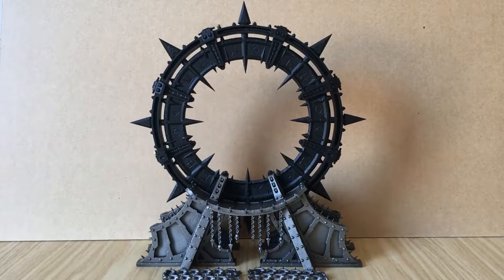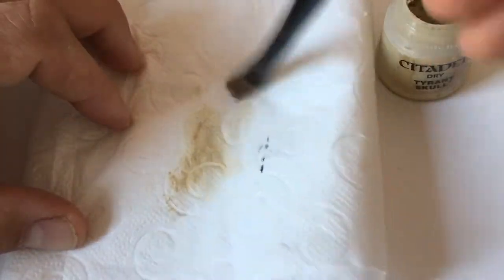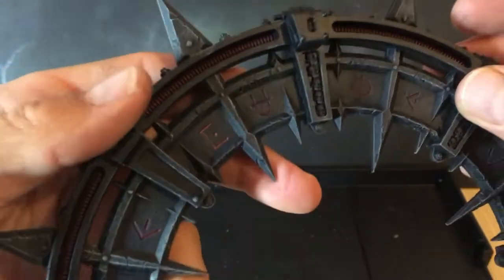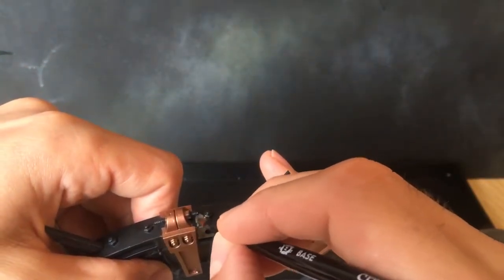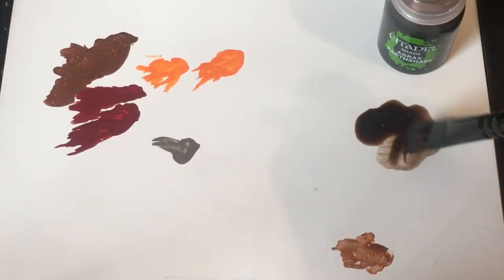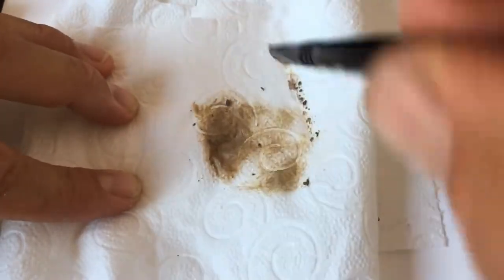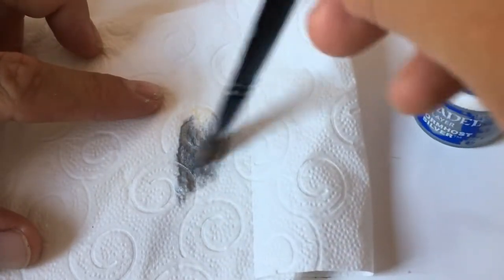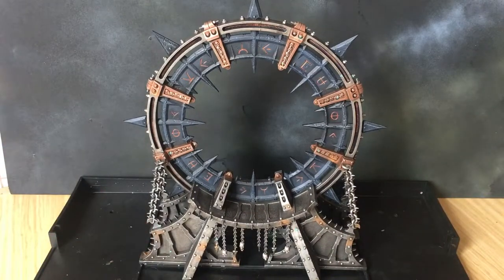Let's Paint Noctolith Crown - Warhammer 40,000 Chaos Spacemarines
Hey everyone thanks for joining me for this Let'sPaint step by step.
In this video we will be painting the Noctolith Crown. This is an excellent model and can be used as either a part of a ChaosSpacemarine force or as a great bit of terrain.

The paints required for this video are

Dark Reaper
The Fang
Tyrant Skull
Khorne Red
Troll Slayer Orange
Balthasar Gold
Leadbelcher
Agrax Earthshade
Nuln Oil
Golden Griffon
Stormhost Silver
Ryza Rust

Also i used Nikolah Oxide just to add some exytra weathering to the model. This is purely up to you as you dont need this to still get a great looking miniature

It also helps the channel so it can be found by like minded people looking for the same content.

Be Lucky
May your dice and brushes be blessed